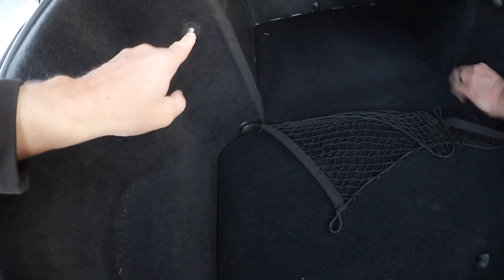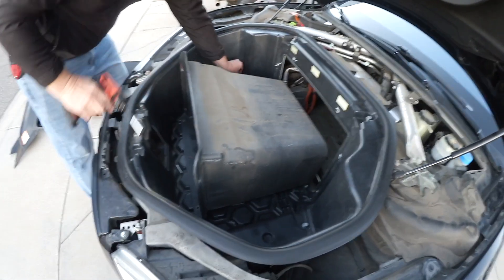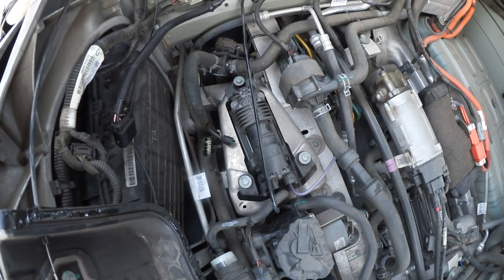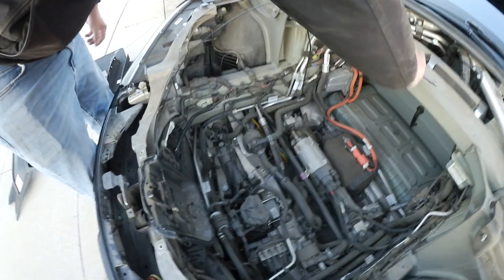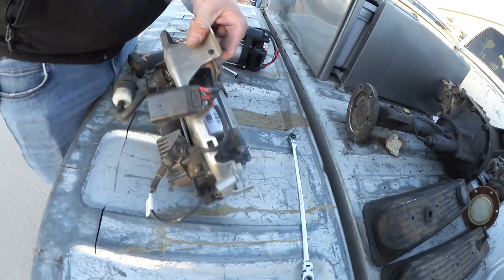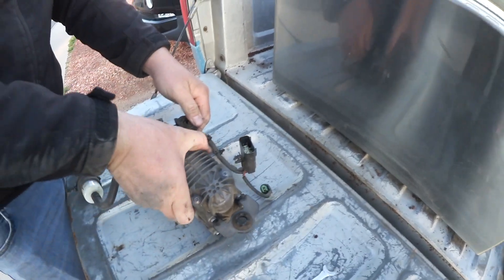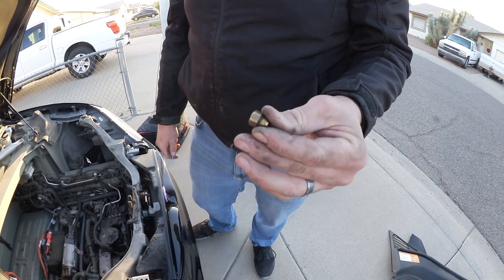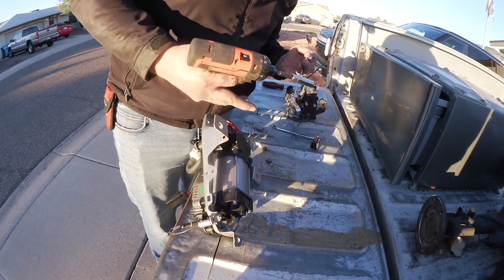Tesla Model S Air Compressor Replacement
The pump has 10 years of heavy work and now needs replacement. Here is how you can save money. For the first 1,000 miles, you will get free supercharging.